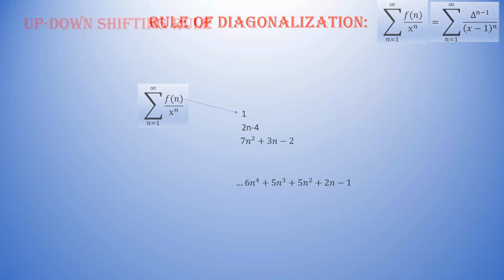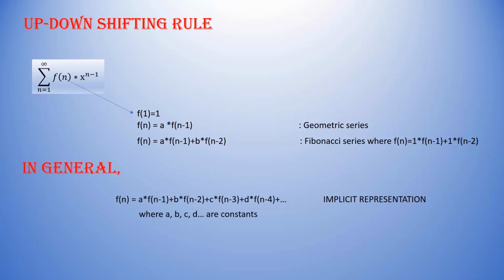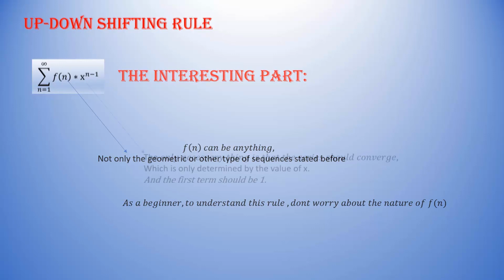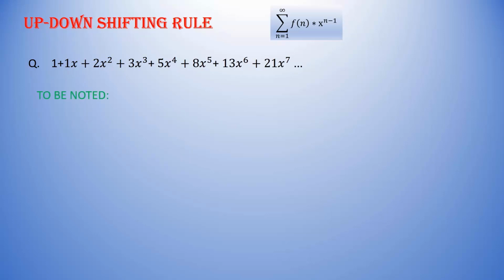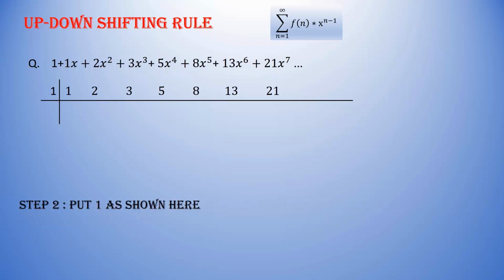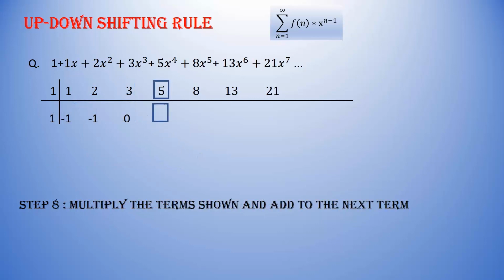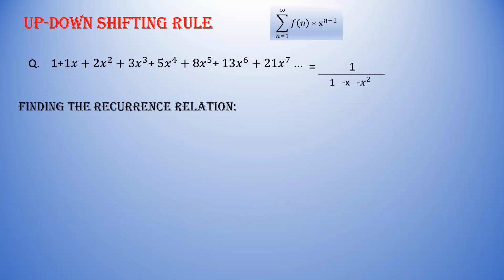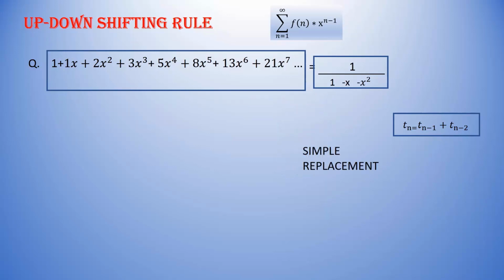infinite series Type 2 (description)